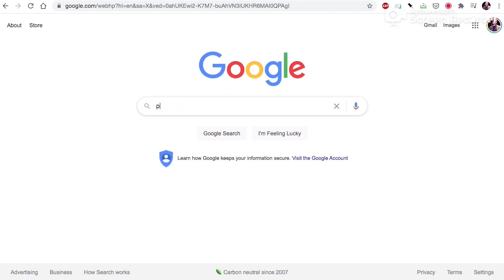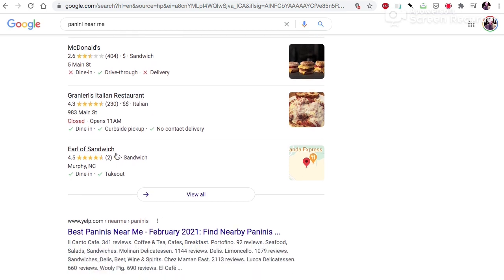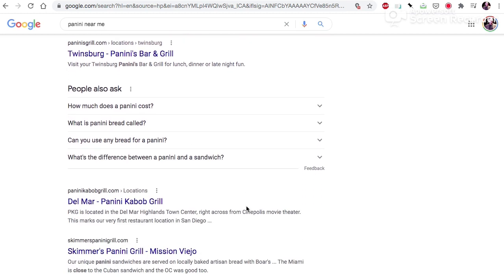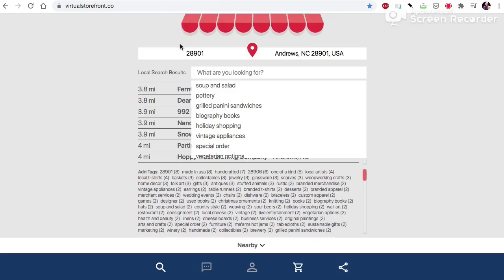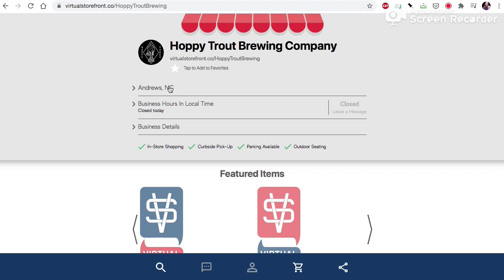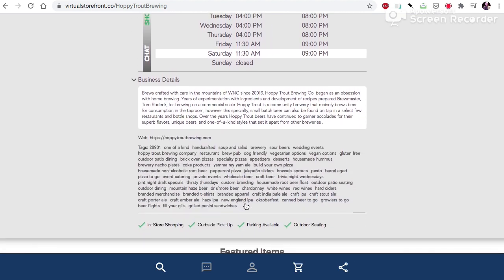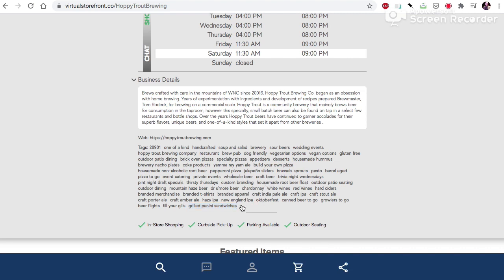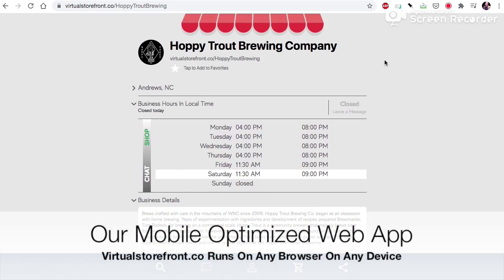Searching For Panini On Google.com vs. Virtualstorefront.co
Comparing Virtualstorefront.co Search Engine vs. Google.com Search Engine: How our Local Search Engine Is Different Than Google

$99 One Year Early Enrollment For Local Businesses

Topics covered include where each engine sources their data; the geographic focus of each search engine; and the very different goals and results.

Google rewards: Presence and dominance online
Virtual Storefronts rewards: Proximity of products to shopper in real life and independent business ownership

Keywords Bring Your Shop To Shoppers On VirtualStorefront.co, The Local Search Engine

Tobin demos Virtualstorefront.co and walks through core features of your Virtual Storefront and how shoppers use the local search engine to find your shop using keyword search. Topics include: location pinning, keyword searches, multi-keyword search, business profile characteristics, chat and checkout features to be added and other functionality of the web-based app at Virtualstorefront.co.

(plural) our public information web site. Open enrollment has started as we focus in the pilot area around Cherokee County, North Carolina and welcome others outside the area.

About Virtual Storefronts™
On Virtual Storefronts You Are The #1 Search Result For Everyone Around You - Here's How

Virtual Storefronts Brings Your Shop To Shoppers With Keywords

2021: The Year Technology Delivers Local Shops To Local Shoppers

Are you a Shop Local fan? Virtual Storefronts instantly connect local shoppers like yourself to local shops that have the brands you’re looking for.

You Win Just By Being Where You Are

If You're Closest To Your Customer, You're #1 By Default

Every business pays the same low rate for a listing, and chains aren’t allowed.

Virtual Storefronts Take Local Merchants Into The 21st Century At Warp Speed

Shoppers Go From "I Want It" To Finding Your Shop Instantly With Keywords

All multinational chains are banned from Virtual Storefronts, so you are the #1 result for all your local shoppers and visitors to your area looking for the goods, brands and services you carry.

Dominate Local Shopping Search With Keywords For Your Business

Virtual Storefronts bring your Shop to the Shopper Using Keywords
Tag Team! Shows You How To Keyword Your Business

Keywords link to your Business Profile so shoppers find you by searching for what they want.

Your Storefront Is Basically Awesome, And Your Storefront Can Take Sales Virtual Later In 2021, If You Want

VirtualStorefront.co/YourBusiness is your custom URL and Virtual Storefront

Your Virtual Storefront is a publicly published Search Engine Optimized web page full of keywords about your business that search engines like Google can find.

We Offer A Flat Rate Of $99 Because We Support Local Businesses
- Our CEO Has Been Working With Local Businesses Since 1989 -

Who's our newsletter for? Local Merchants, Shoppers, & Digital Economy Workers - Sign Up At VirtualStorefronts.co